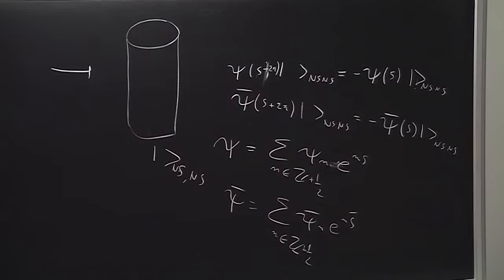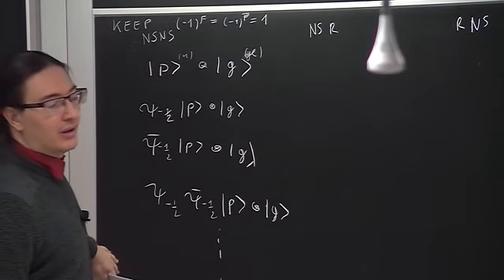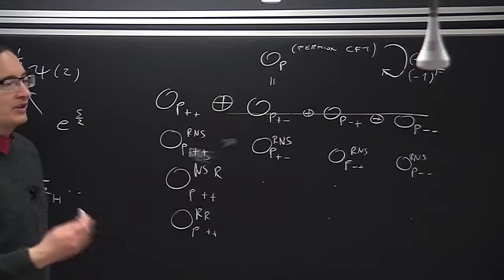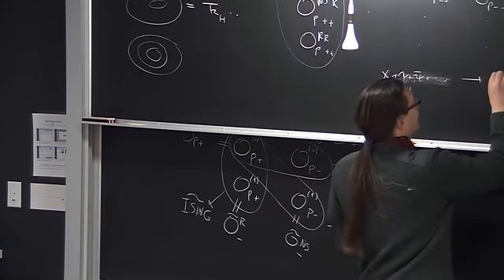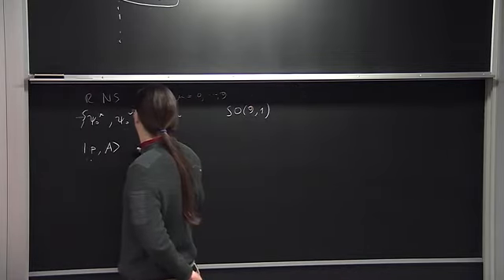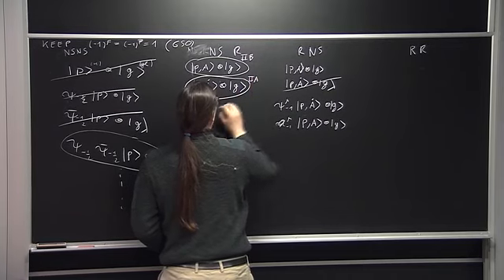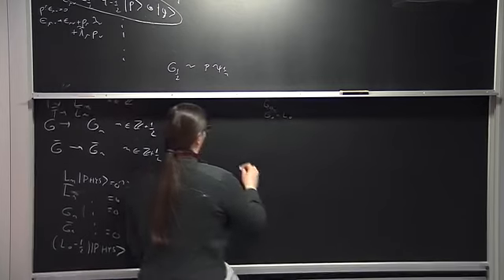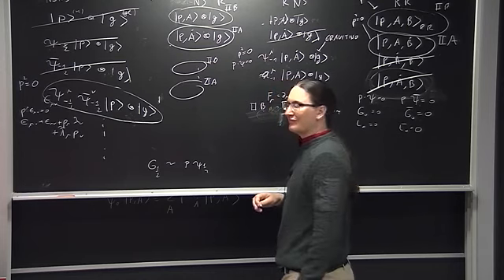STRING THEORY LECTURE 14(Free fermions and superstrings)